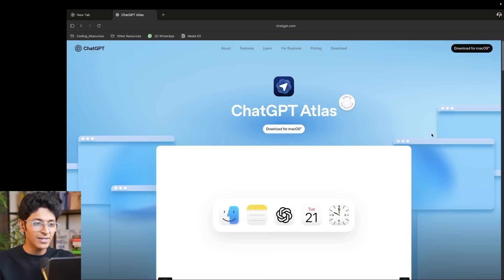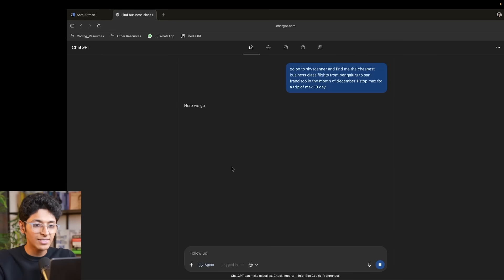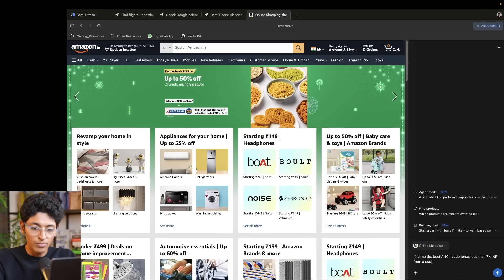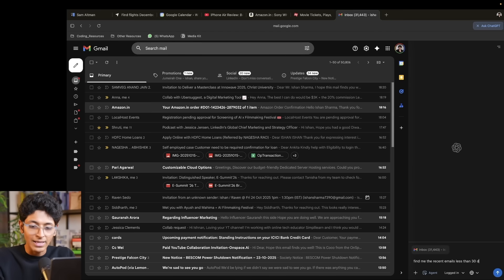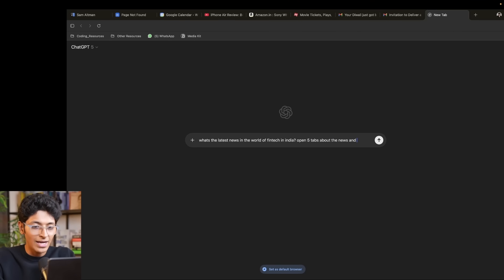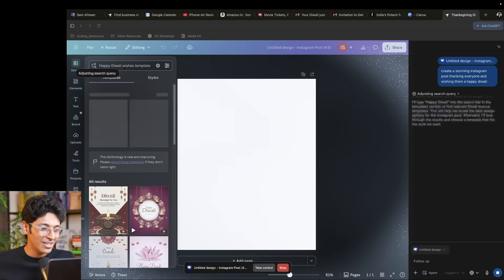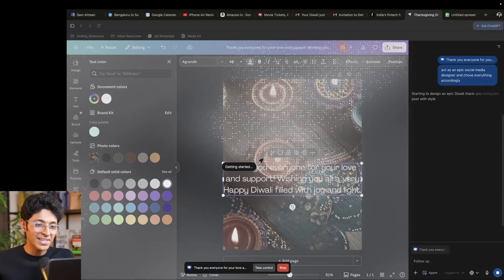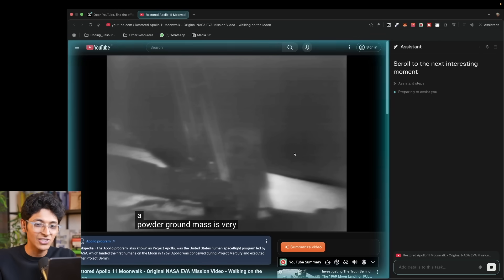Forget Chrome! ChatGPT Atlas Will BLOW Your Mind!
OpenAI just dropped its own AI browser, and it has already shaken the internet.

From doing every single task that you could imagine, researching, summarizing, shopping on Amazon, booking flights, rewriting emails, and analyzing data, ChatGPT Atlas does it all at once and faster.

In this video, I take you through this amazing browser and how you can use it in your day-to-day life.
This is definitely going to make you rethink how you use the internet every day.

CHAPTERS:-
00:00 - Intro
00:37 - ChatGPT Atlas Overview
01:48 - What Makes ChatGPT Atlas Special?
02:00 - Quick Summary
02:14 - Finding Flights
02:57 - Checking Google Calendar
03:32 - Browsing YouTube
03:49 - Shopping on Amazon
04:19 - Booking Movies
05:46 - Managing Gmail
06:22 - Rewriting Emails
07:40 - Researching News
08:52 - Creating Social Media Posts
10:00 - Analyzing Data
12:15 - Perplexity Comet
13:18 - Conclusion

3 Books You Should Read